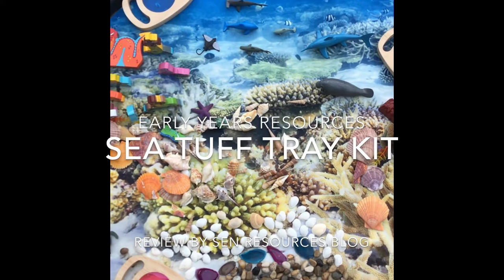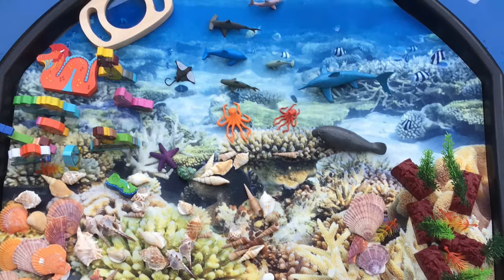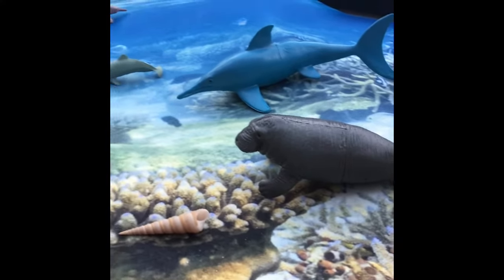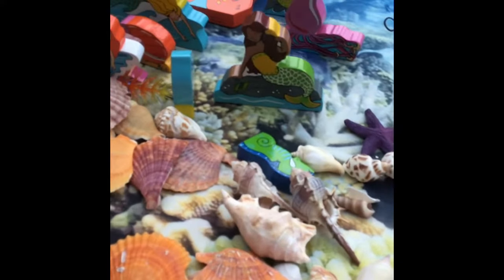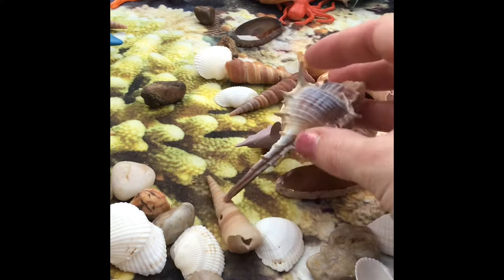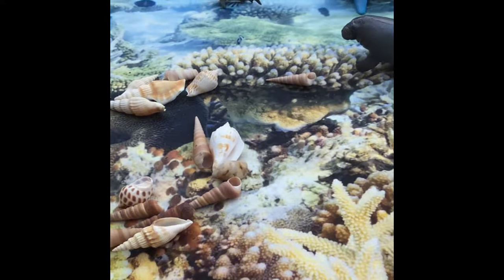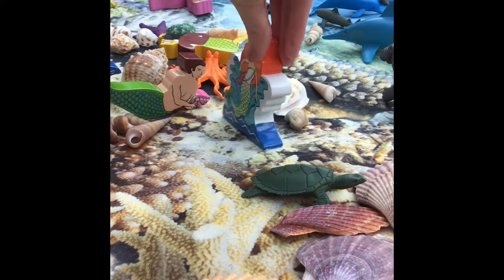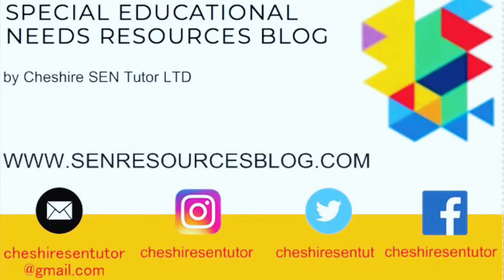Under the Sea Tuff Tray Kit (Early Years Resources) Review by SEN Resources Blog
Review of under the sea tuff tray kit by early years resources. Review by The SEN Resources Blog